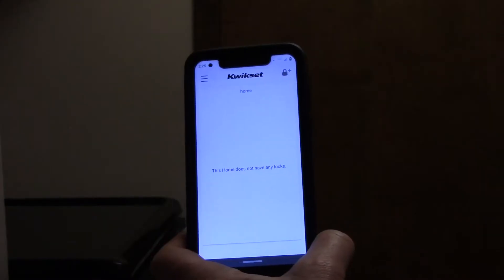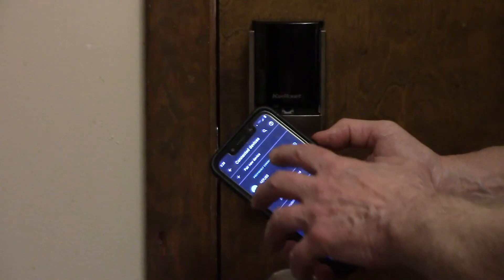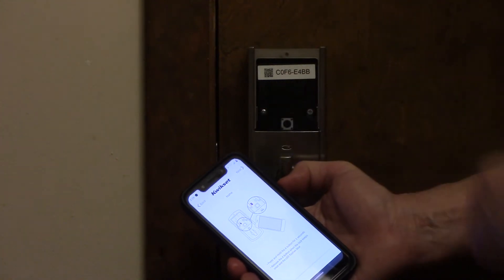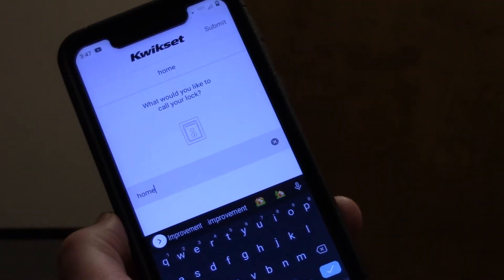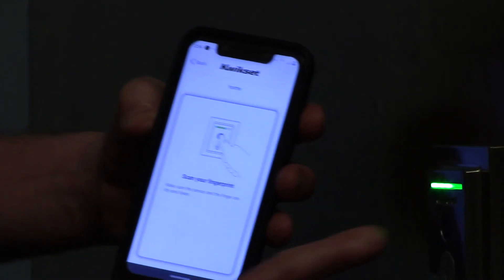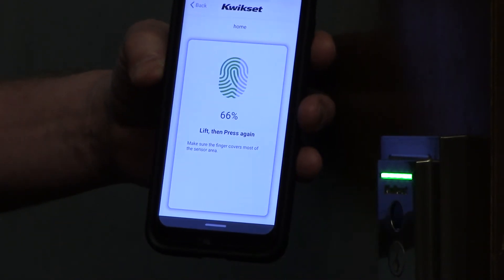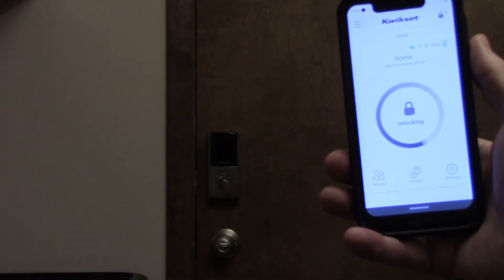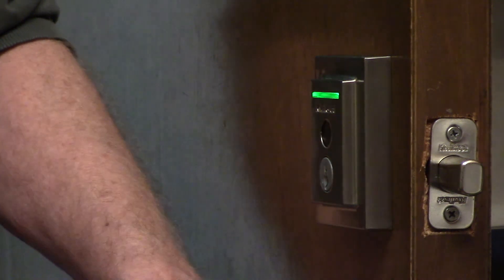Kwikset Halo Touch App Setup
I show an overview to setup the app for the Kwikset Halo Touch deadbolt lock. You have to connect to the Halo Touch first with Bluetooth and then connect to your WiFi.